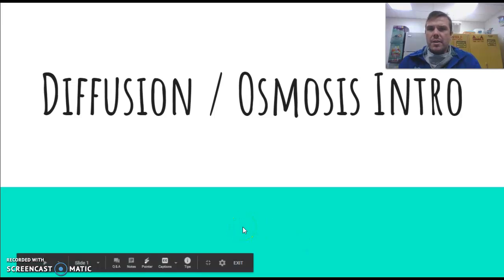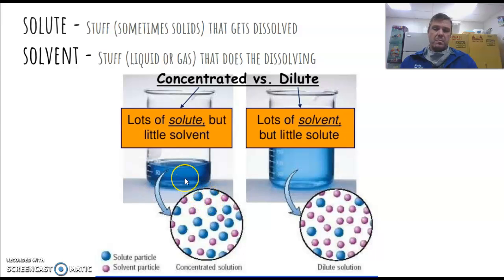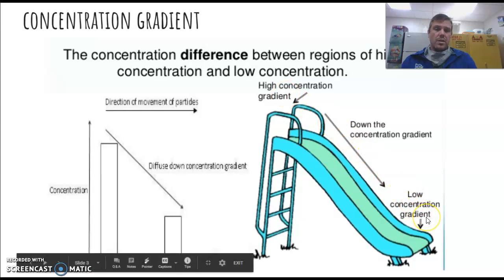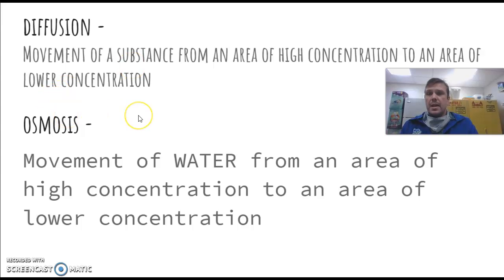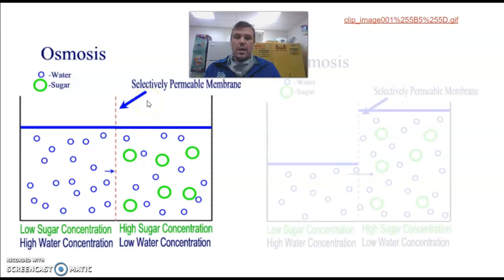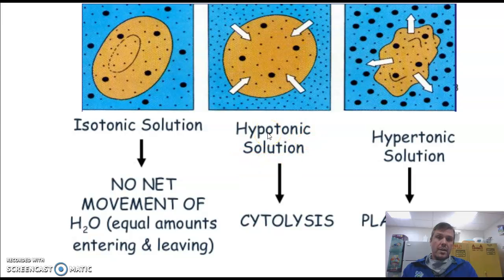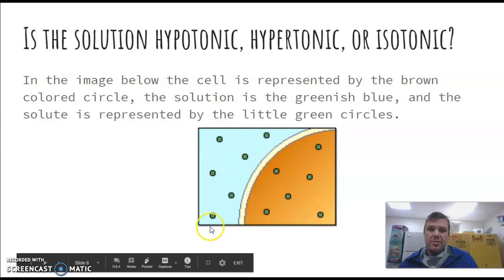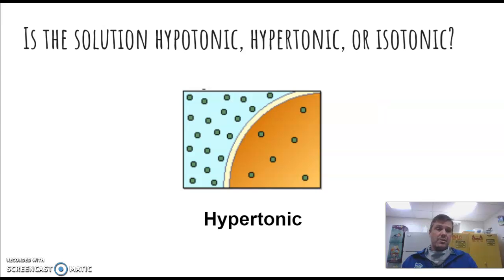Diffusion Osmosis Intro